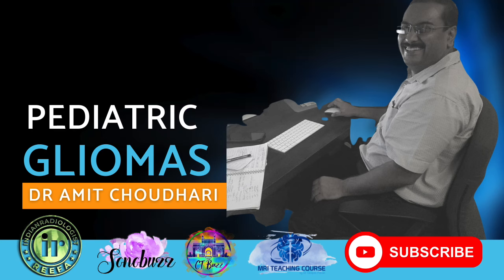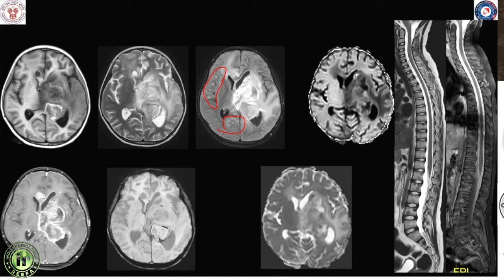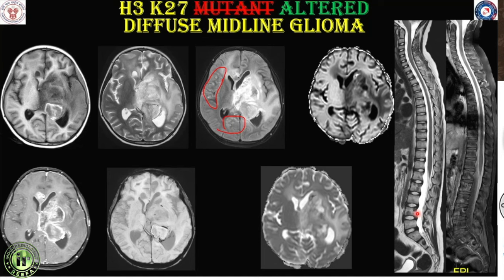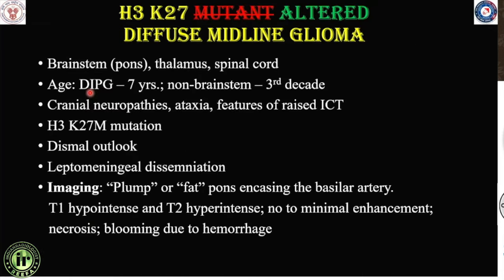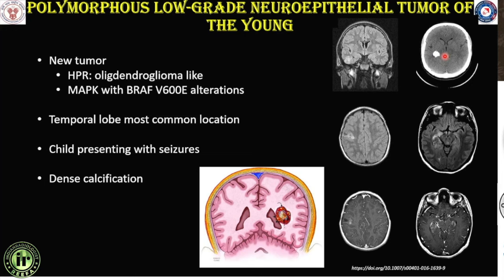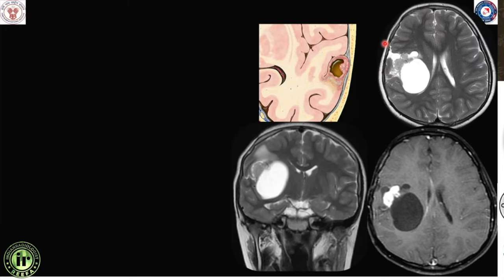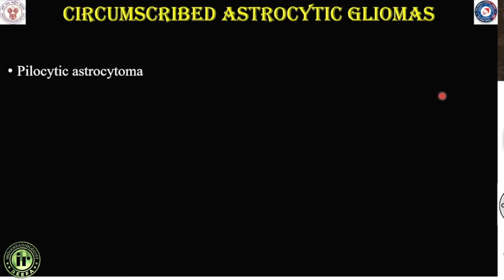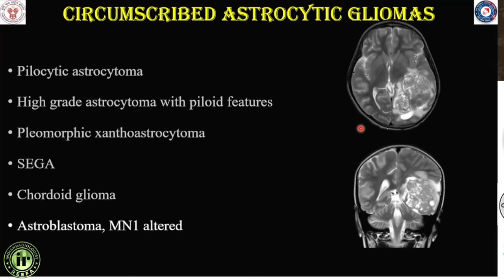DR AMIT CHOUDHARI || PEDIATRIC GLIOMAS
6th Sonobuzz 2024

✅ Workshops
✅ MMC points